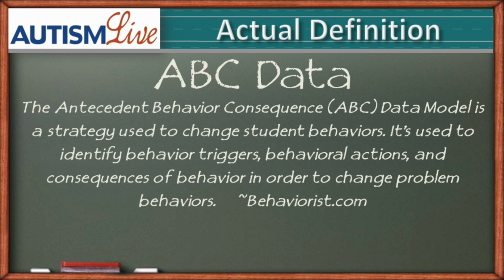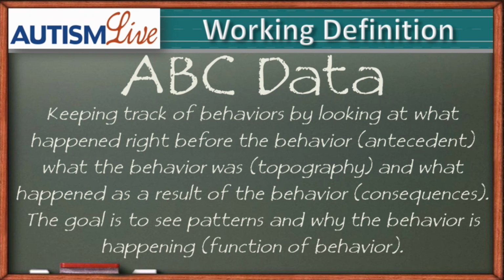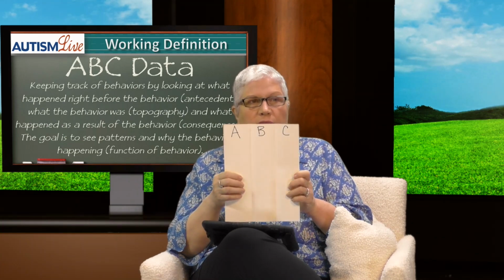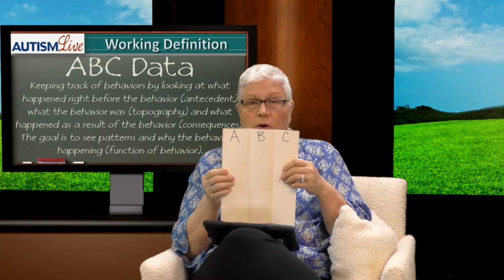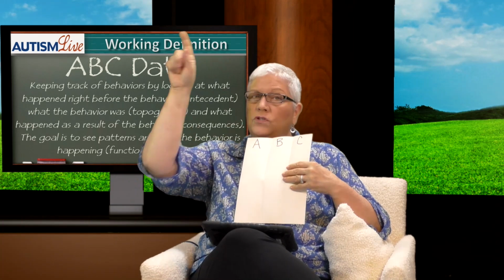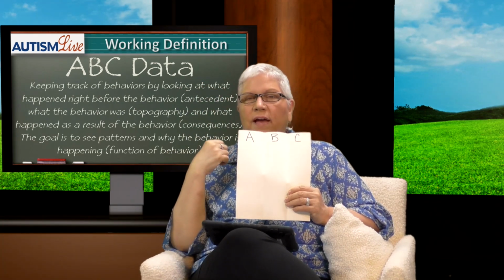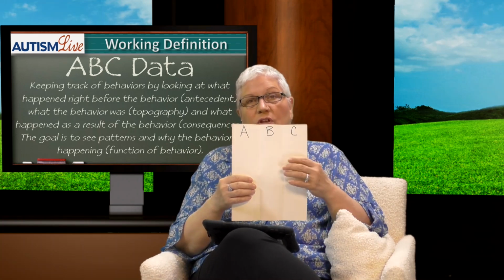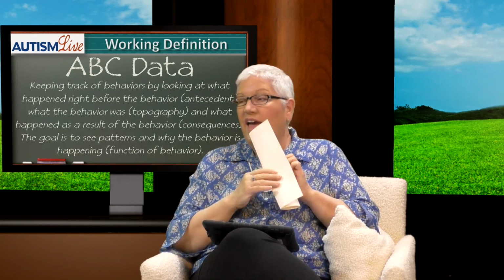Autism Jargon: ABC Data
Autism Live host Shannon Penrod explains the autism jargon term "ABC Data". Tune in as our host breaks down the actual definition for this term before and turns it into a working definition that we can understand.

🍁 𝗔𝗕𝗢𝗨𝗧 𝗔𝘂𝘁𝗶𝘀𝗺 𝗟𝗶𝘃𝗲 🍁
Autism Live is an interactive web show providing support, resources, information, facts, entertainment, and inspiration to parents, teachers, and practitioners working with children on the Autism Spectrum. Viewers are encouraged to participate by asking questions of experts, offering suggestions for topics to be discussed, and sharing the progress their children have made on the Autism Spectrum.